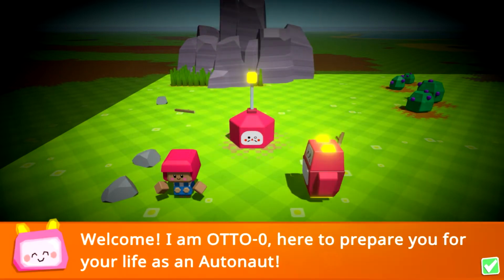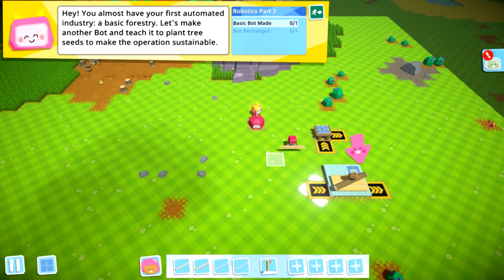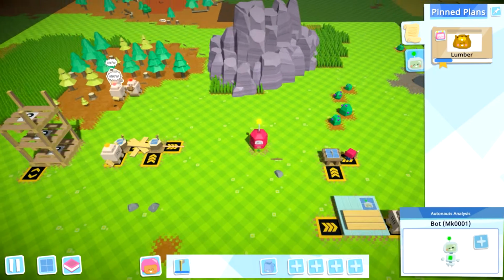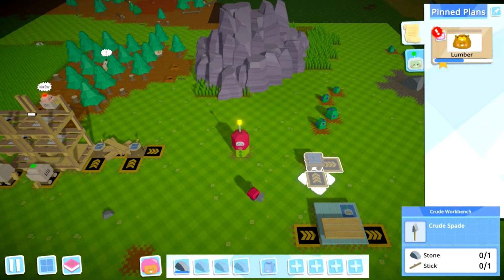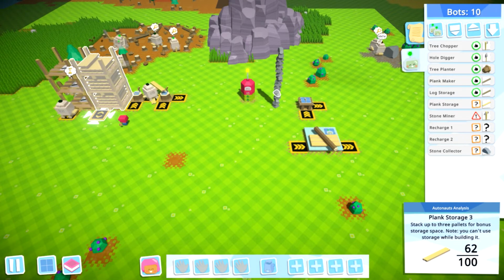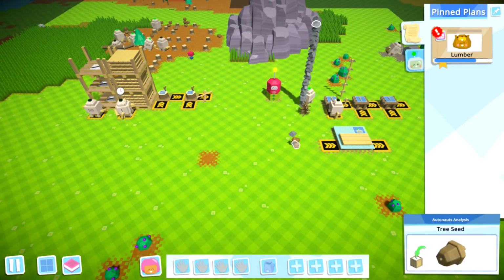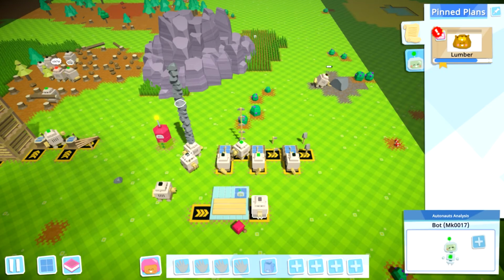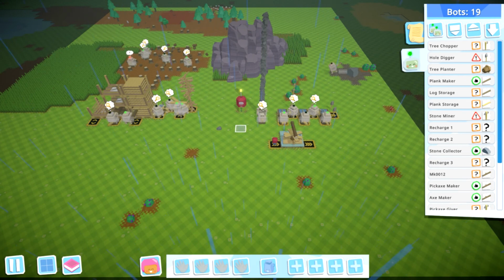Fun With Coding! (Autonauts) (Playtime With Nitz)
This game was provided to me Free but as always all opinions of this game are my own.

Welcome to Playtime With Nitz where I play a random game once a week, and just have fun with it! This week the game is Autonauts! Make sure to leave a comment down below on games you would like me to play below obviously if I do not own the game I cannot play it but I will try my best to play games you all want.